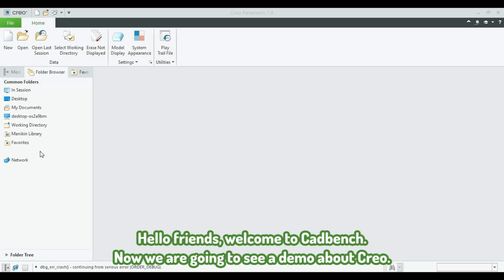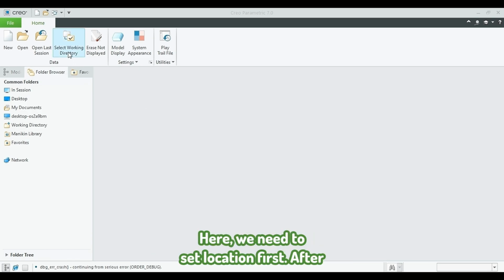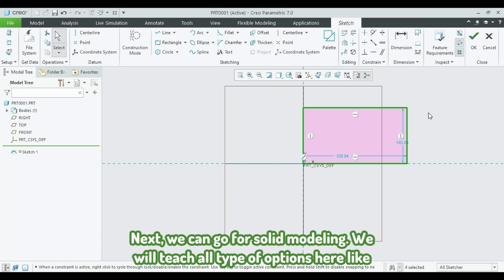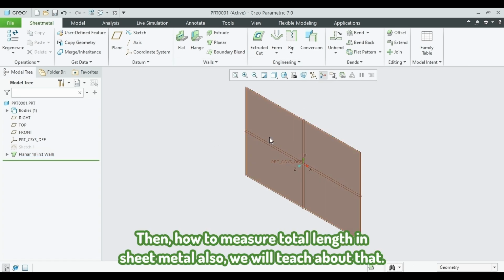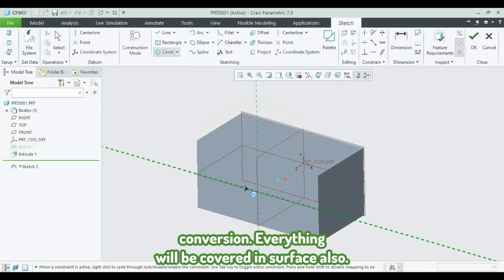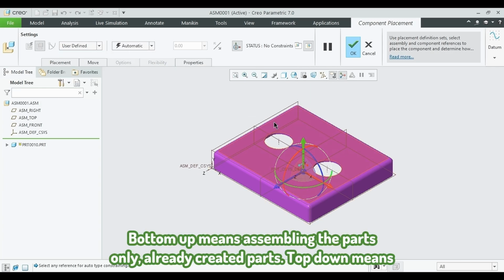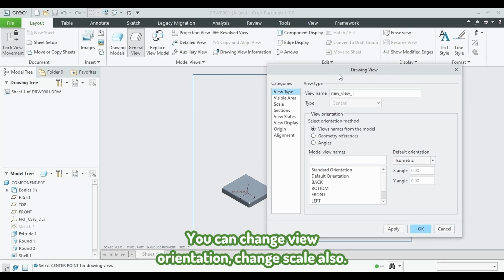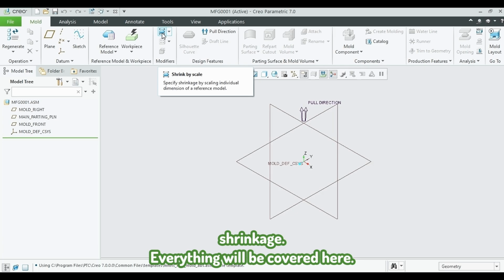Mastering Creo: Comprehensive Tutorial from Basics to Advanced Tools and Techniques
Hello friends, welcome to CadBench!

In this video, we provide a detailed demo of Creo, covering everything from the basics to advanced techniques. Designed for beginners and seasoned users alike, our tutorial will help you master the powerful tools and functionalities of Creo.

What We Cover:
- Part Modeling: Learn tools like Extrude, Revolve, Helical Sweep, and more.
- Sheet Metal: Understand thickness ranges, base flange creation, and manual calculations.
- Surface Modeling: Useful for designing automobile bodies and aircraft components.
- Assembly: Explore both bottom-up and top-down approaches to assembly creation.
- Drafting: Convert 3D models into detailed 2D drawings.
- Motion Study: Analyze the motion of assemblies.
- Mold Tools: Learn to create molds, import models, and use parting surfaces.

Key Highlights:
- User Interface Overview: Navigate the home page, set the work directory, and choose templates.
- Sketching and Solid Modeling: Draw and define sketches, use various solid modeling tools, and edit parts.
- Sheet Metal Tools: Create base flanges, measure total length, and convert between solid and sheet metal.
- Surface Modeling: Apply and remove materials, and utilize surface options in various tools.
- Assembly Techniques: Insert components, apply constraints, and use different assembly approaches.
- Drafting Essentials: Create detailed views, section views, and auxiliary views with customizable options.
- Mold Creation: Import models, remove core & cavity, and apply scaling using shrinkage.

Join us as we explore the comprehensive features of Creo and equip you with the skills needed for industrial applications. Whether you're preparing for job interviews or aiming to enhance your CAD proficiency, this tutorial has you covered.